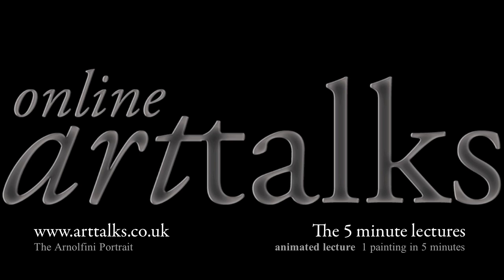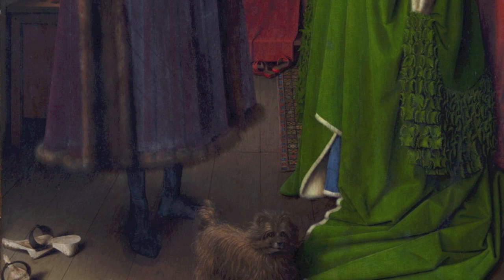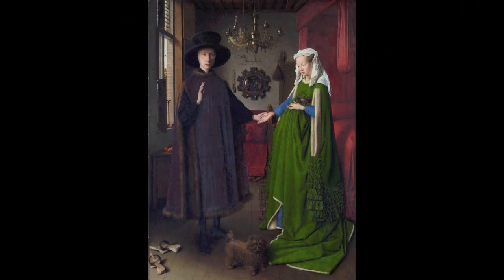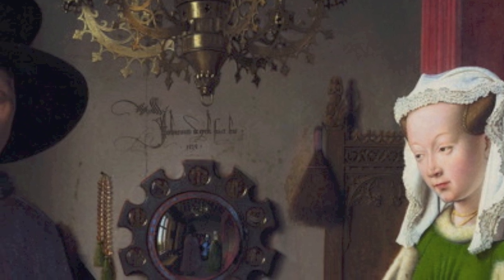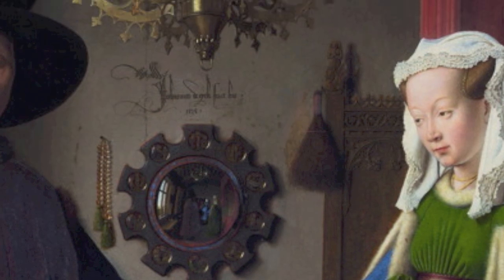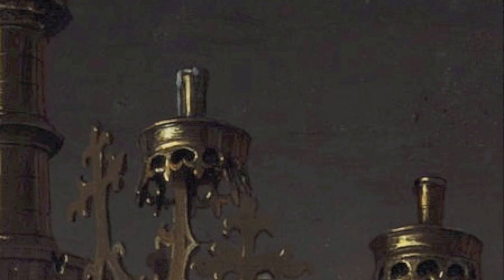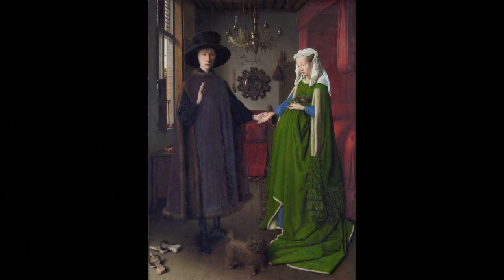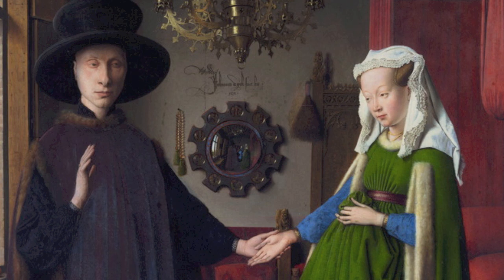The Arnolfini Portrait | The 5 minute lectures | onlinearttalks.com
Top lecturers speak about a painting for 5 minutes.
Full screen and put in HD. TIP:Google the picture to refer to when watching.

The Arnolfini Portrait
Jan van Eyck
The National Gallery